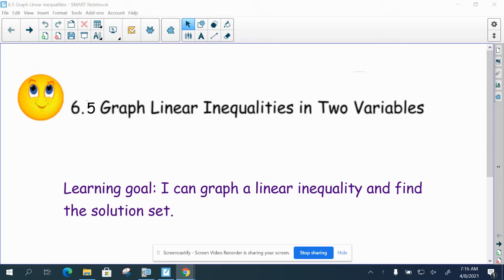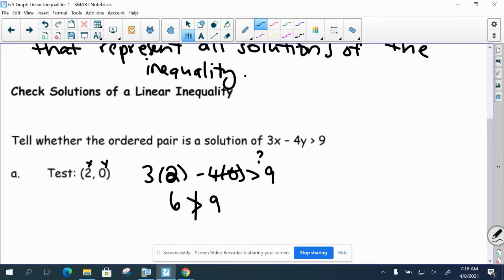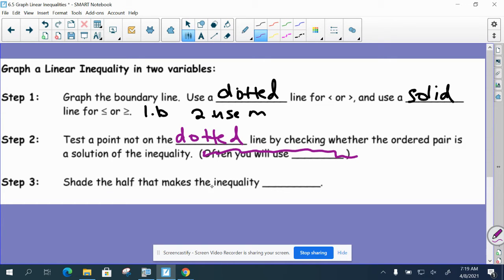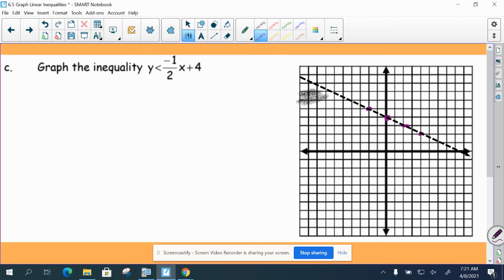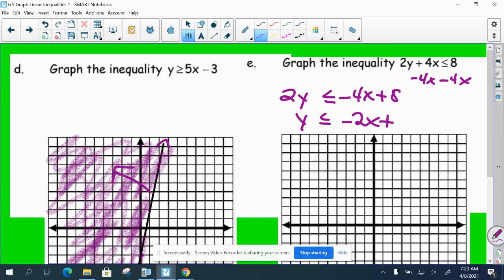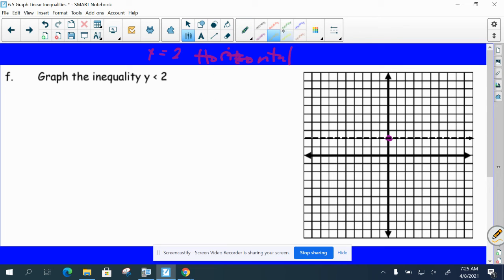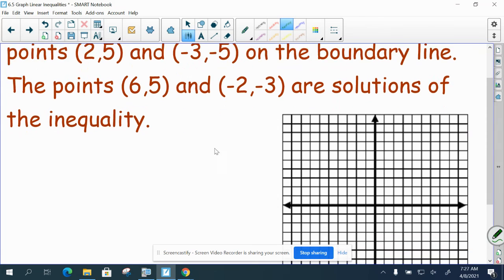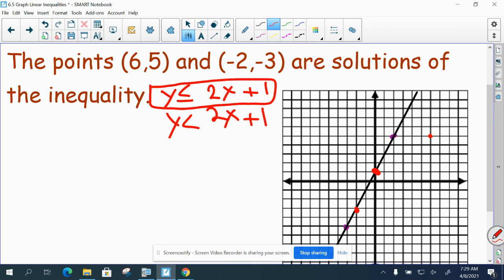Algebra 6.5 Graph Linear Inequalities